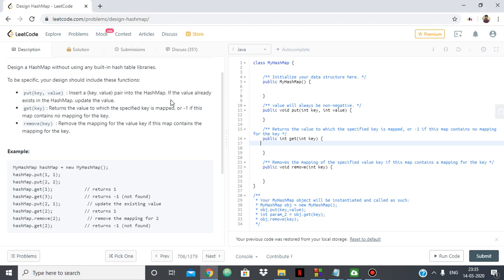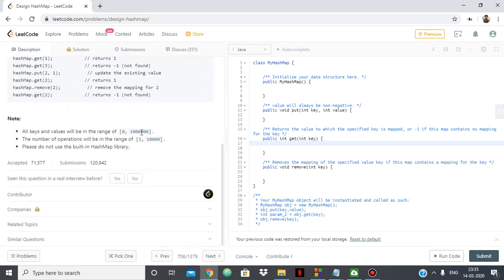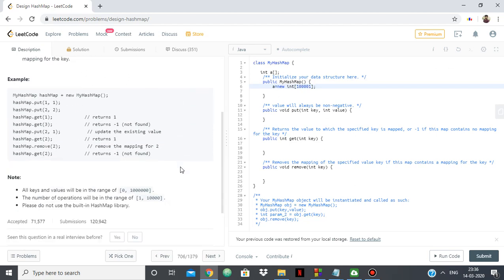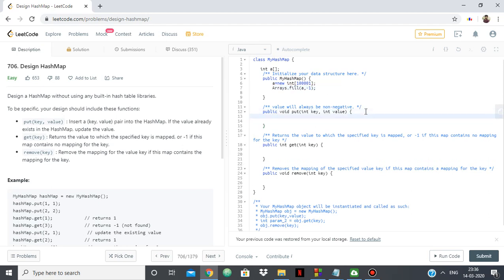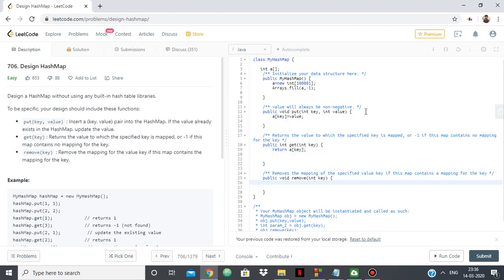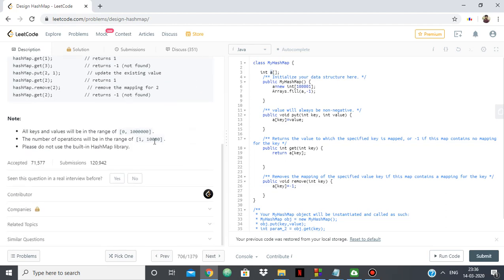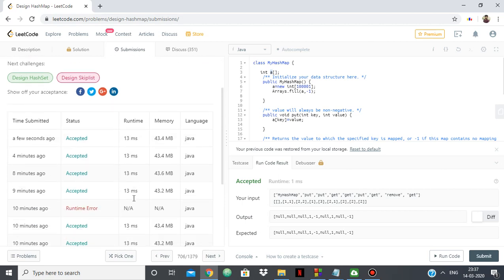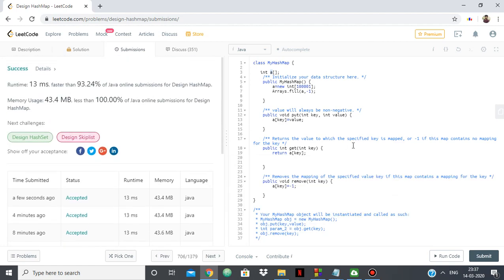LeetCode 706 Design Hashmap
A very simple solution for the given problem.